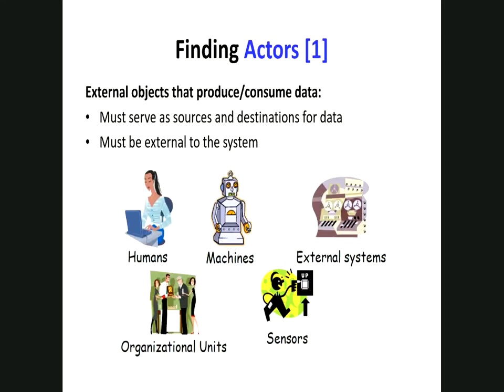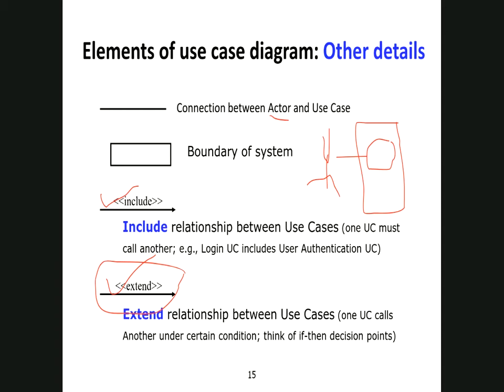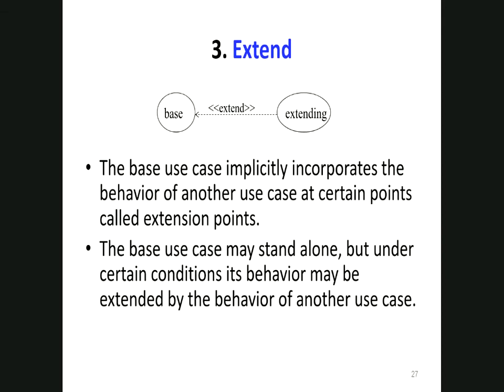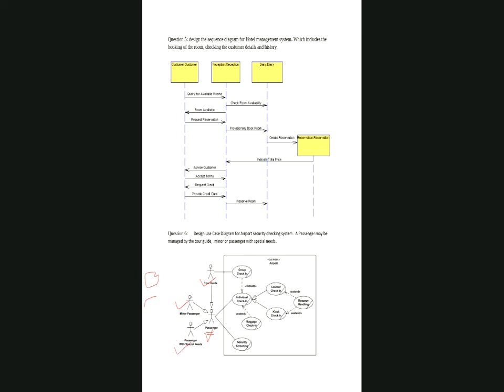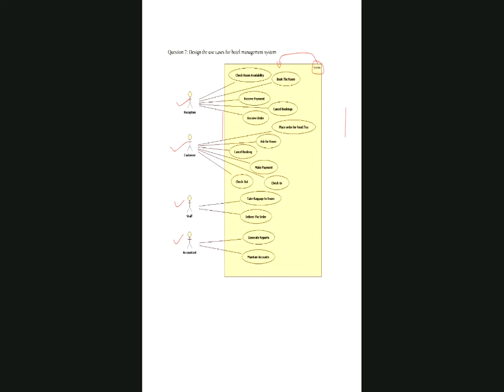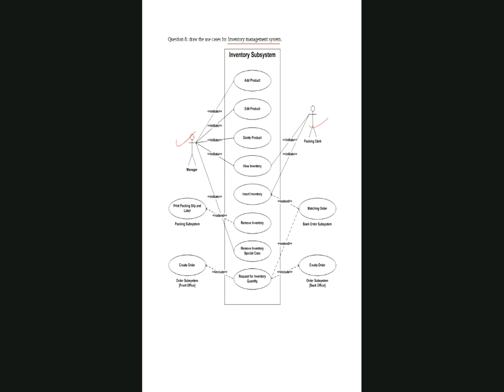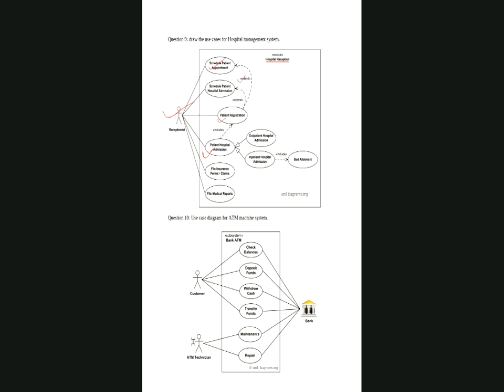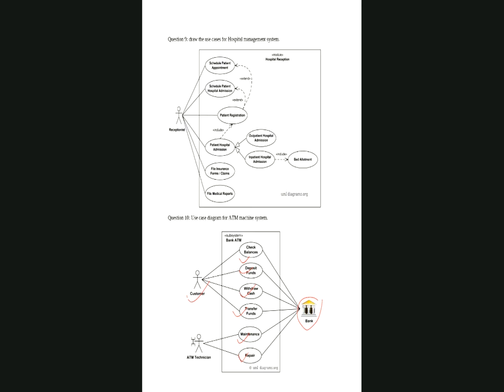08 UseCaseDiagram Problems